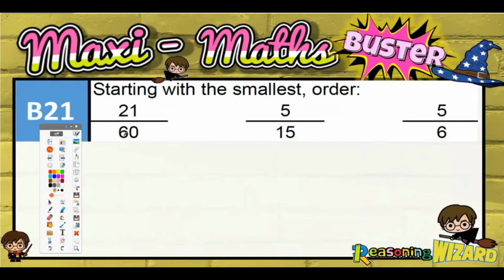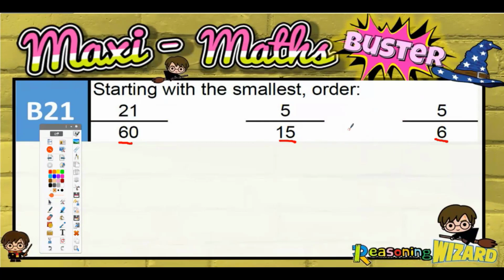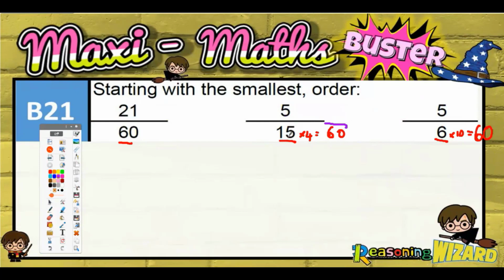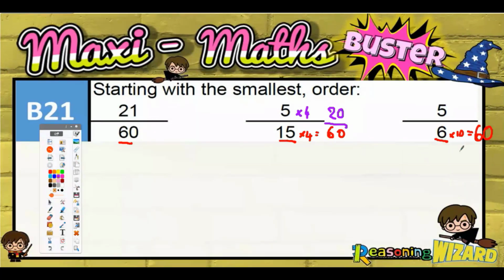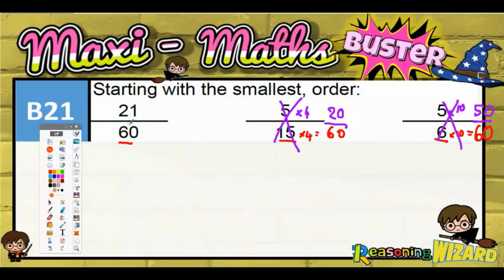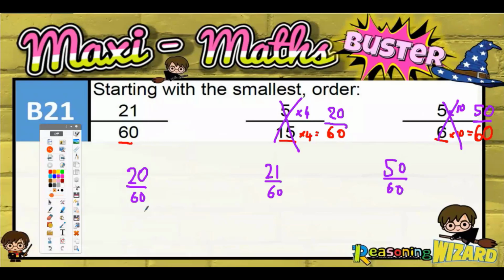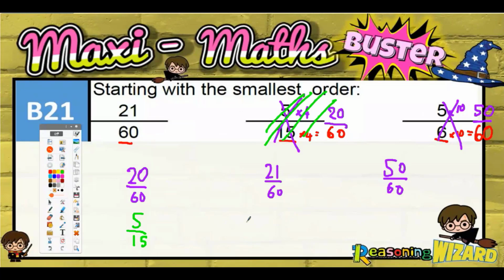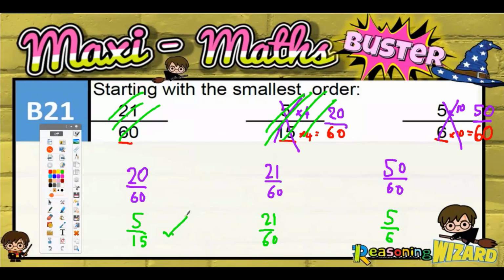Year 5 Week 12 B21